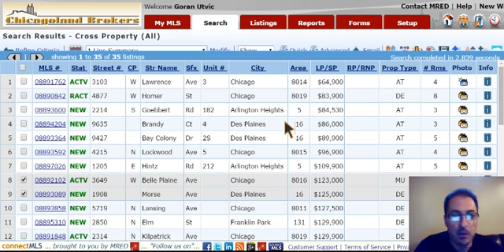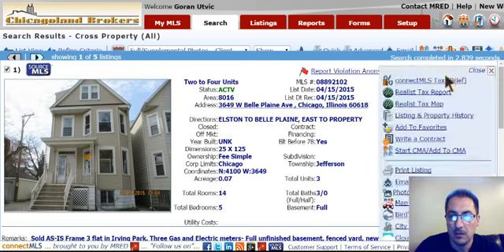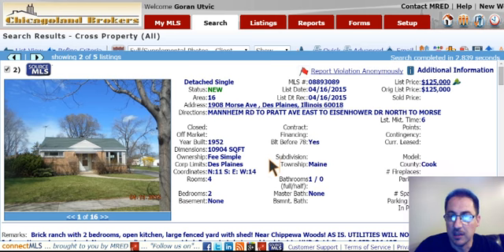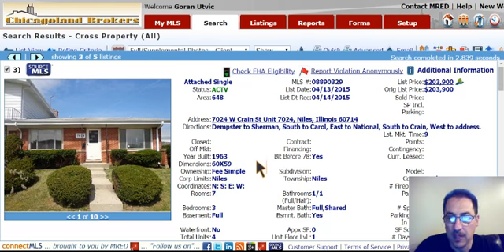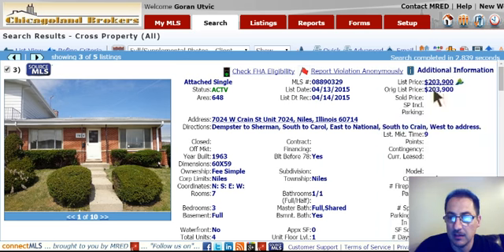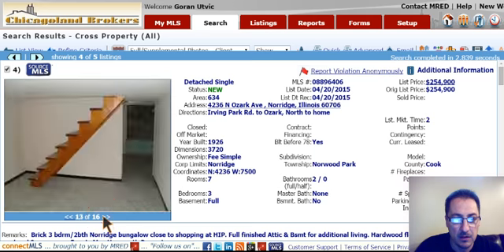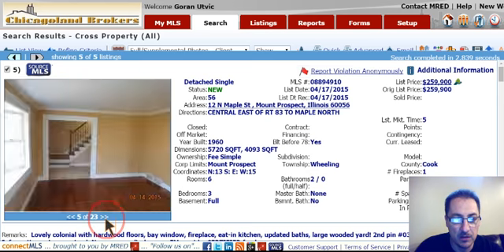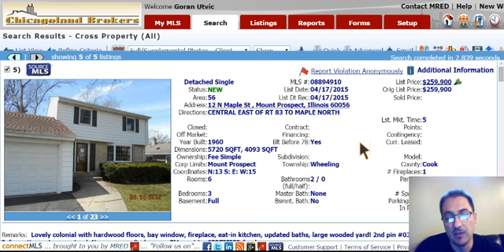Chicago Foreclosure Listings Update For April 21, 2015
35 Chicago Foreclosure Listings in this week's update.

3 Flat foreclosure in Chicago's Irving Park neighborhood for $123,000.

Brick ranch foreclosure in Des Plaines for sale for $125,000.

Niles home with 3 bedrooms 1.5 bath listed for $204,000.

Brick Bungalow foreclosure in Norridge for $255,000.

3 bedroom 2 bath foreclosure in Mount Prospect for $260,000.

Goran Utvic
Chicagoland Brokers Inc